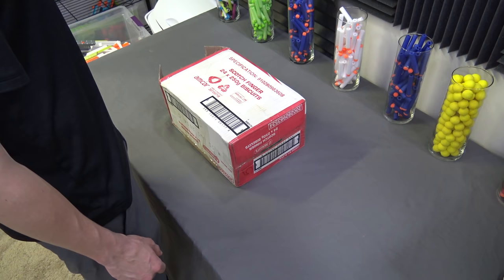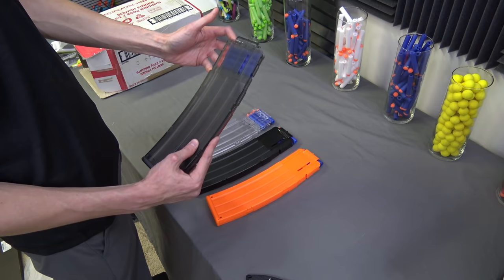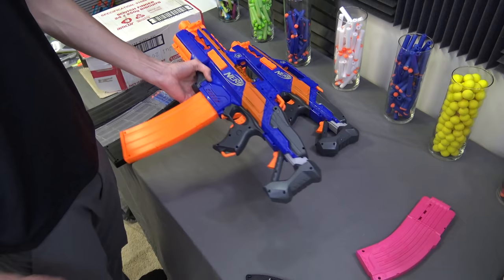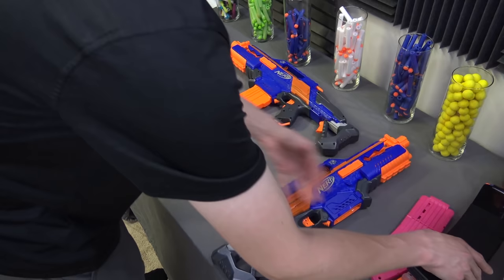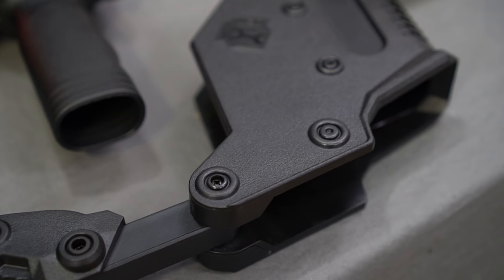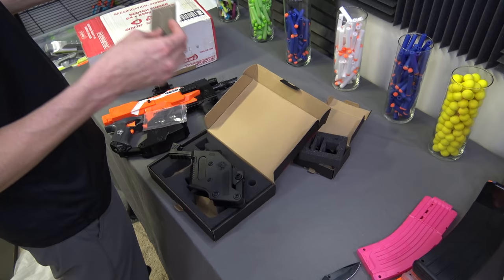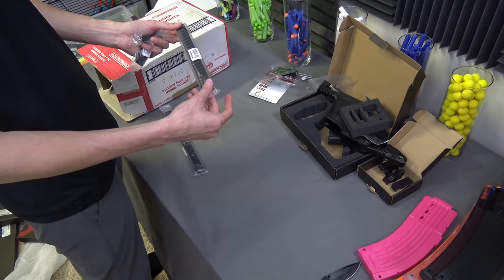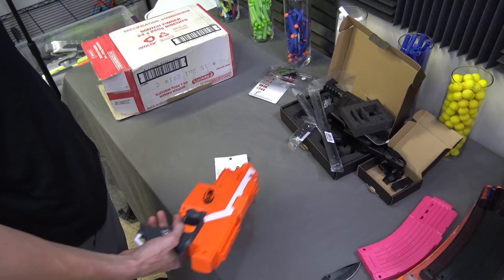CARE PACKAGE from Worker! 22 Round Banana Mags + KRISS Vector Kit!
Worker sent over more parts including their new 22 round banana magazines and a molded version of the KRISS Vector kit!